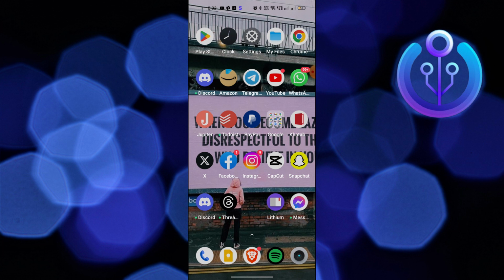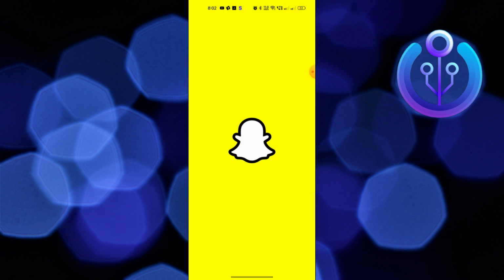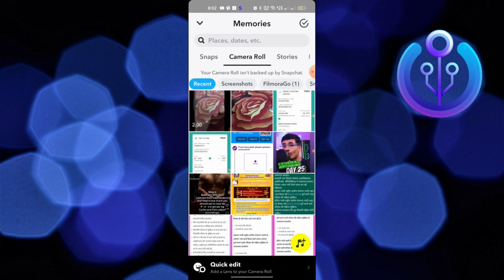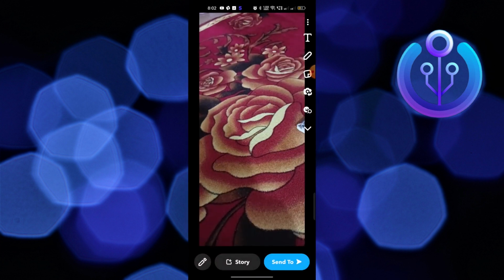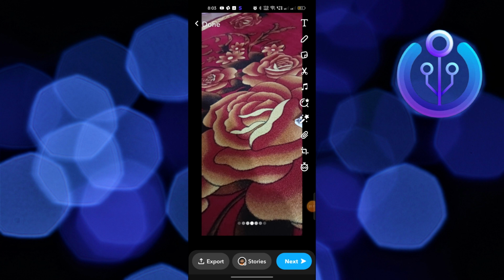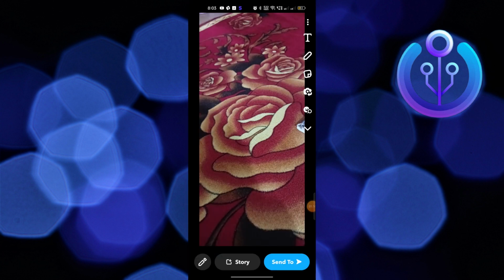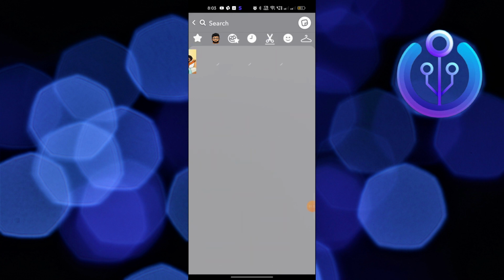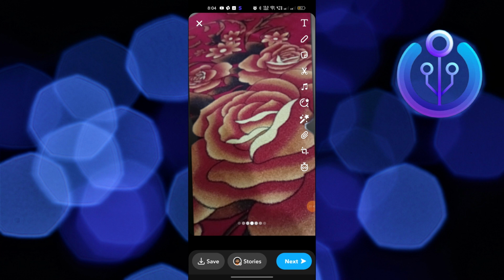How to Send Snaps from Camera Roll as a Normal Snap (Quick Guide)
In this tutorial, you will learn  How to Send Snaps from Camera Roll as a Normal Snap in easy steps by following this super helpful tutorial to get a solution to your problem!!